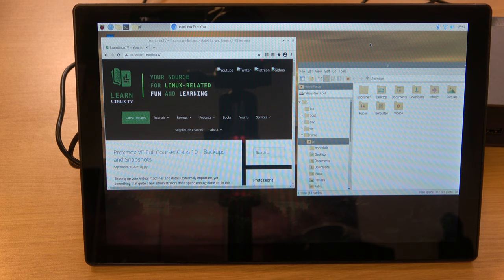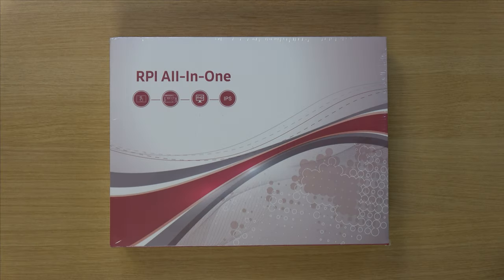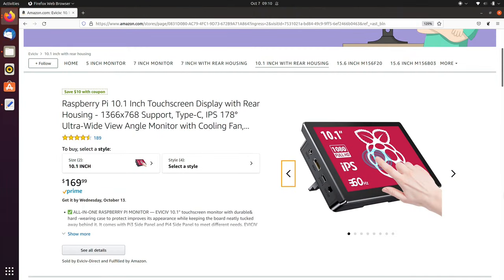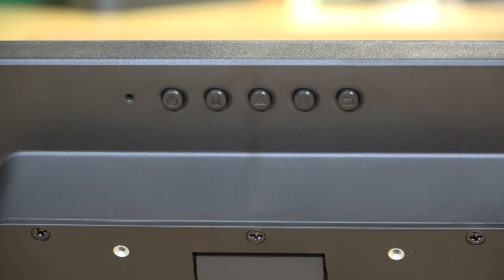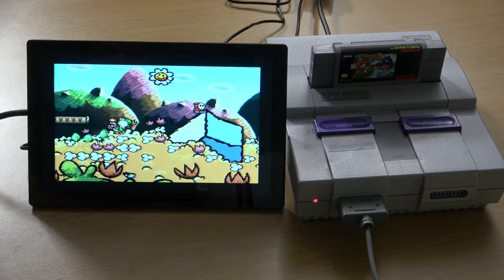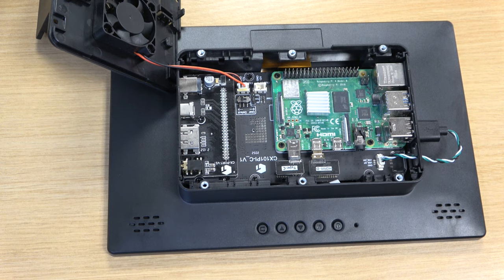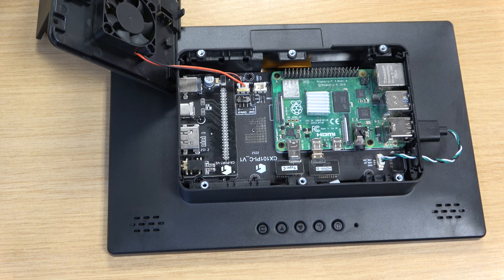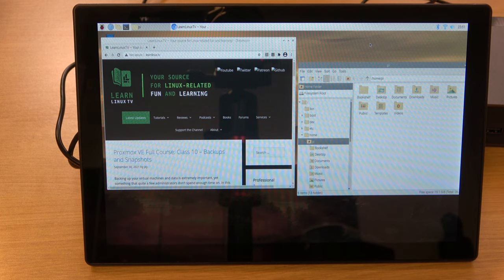Review: The EVICIV Raspberry Pi All-In-One Touchscreen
EVICIV was awesome and sent me over a brand new Raspberry Pi display so that I could review it, and that's exactly what I did. In this video, I'll give you my thoughts on this display and whether or not I can recommend it.

Note: All product links in my videos may result in commission.

#*⏰ TIME CODES*
00:00 - Intro
01:36 - Product overview
02:24 - Available resolutions
03:19 - Display quality
03:37 - Chassis quality
04:07 - Using the product as an external display
05:41 - Raspberry Pi assembly process
07:48 - Downsides
10:26 - Overall thoughts*🎓 FULL LINUX COURSES FROM LEARN LINUX TV*